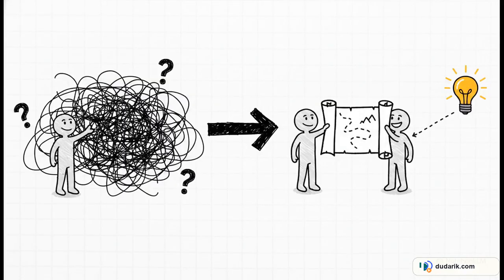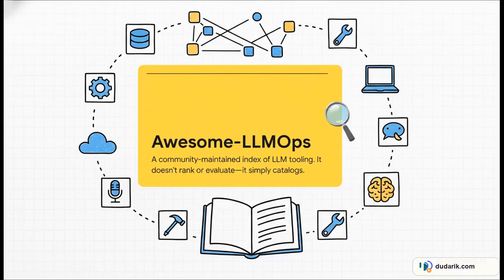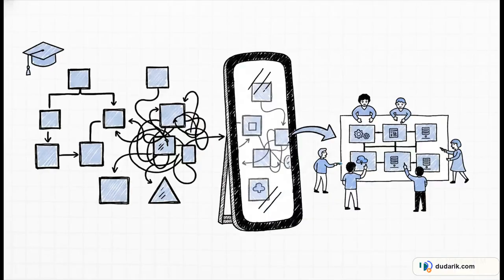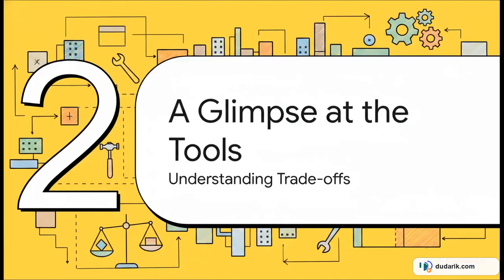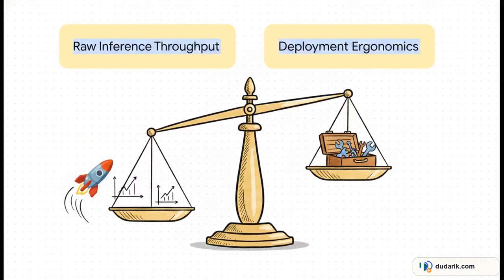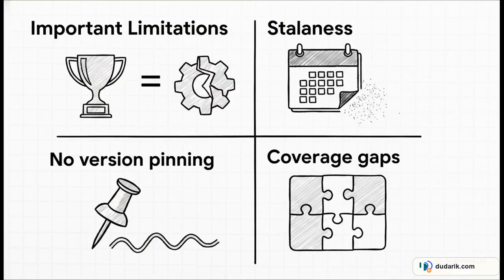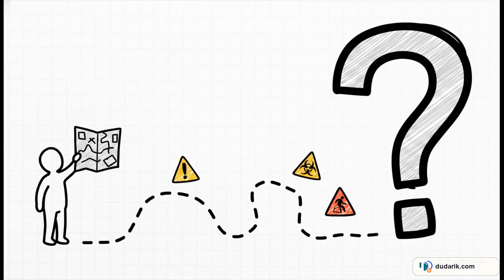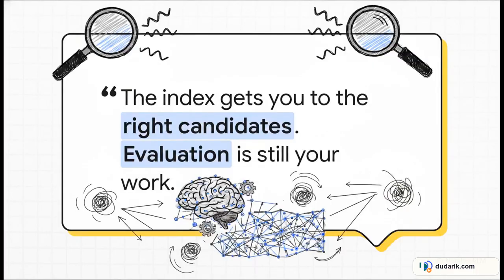Awesome-LLMOps: The Curated Index for LLM Infrastructure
A structured review of the Awesome-LLMOps GitHub repository - what it covers, how to navigate it, and where it fits in your LLM toolchain decisions.